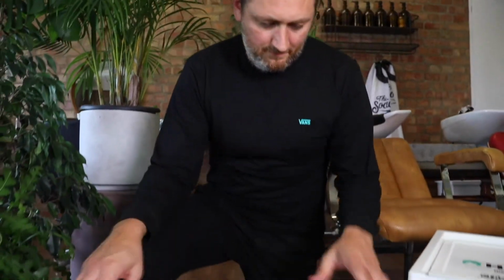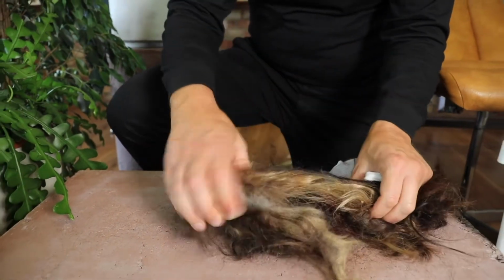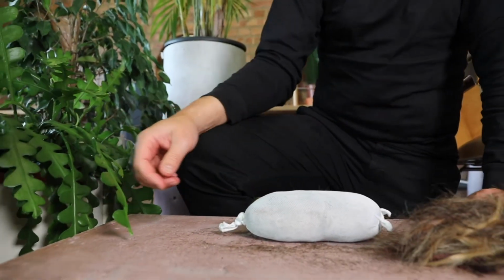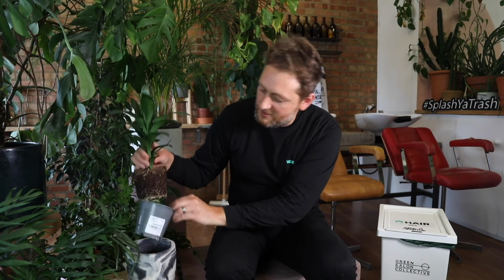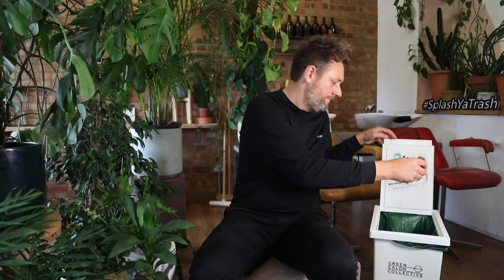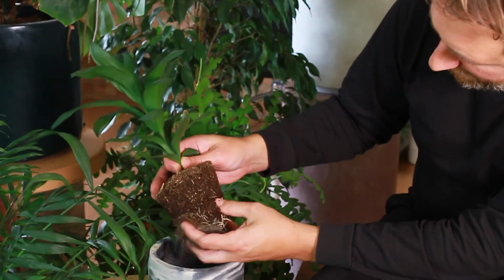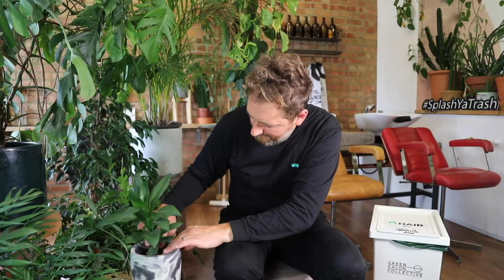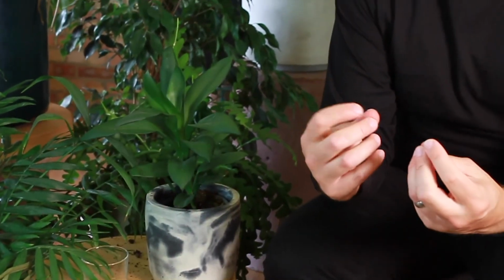How Green Salon Collective recycles hair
How to recycle hair?

There are a few ways to recycle hair from salon floors and this video shares some of the recycling we do at Green Salon Collection.
Hair for compost, hair for gardening, hair for hair booms and hair for oil spills.

We are the first manufacturer of hair booms and mats in the UK and Ireland!